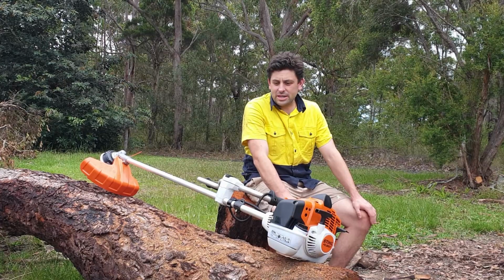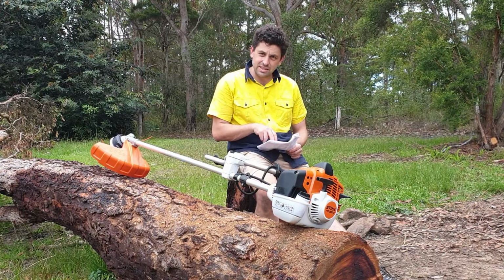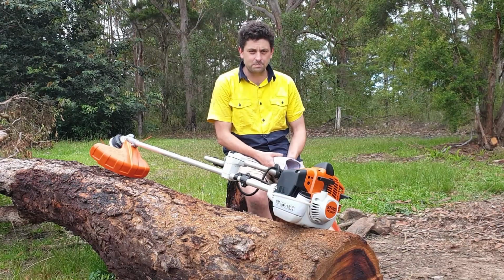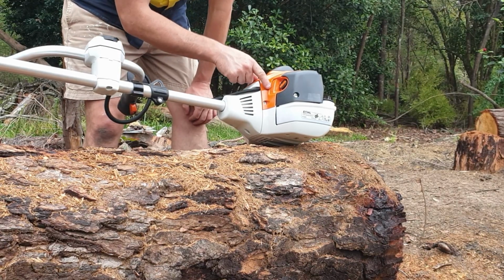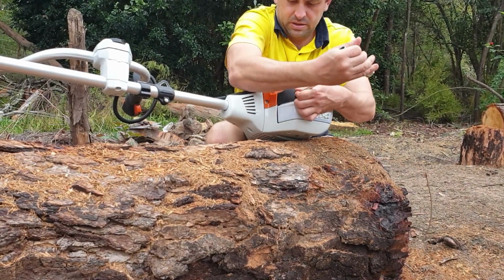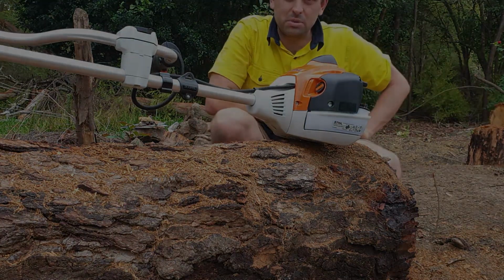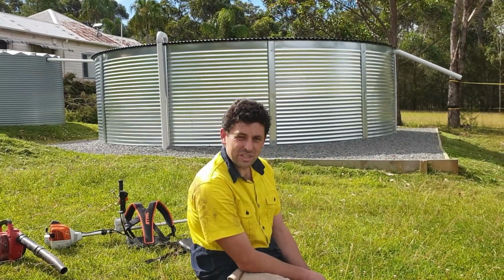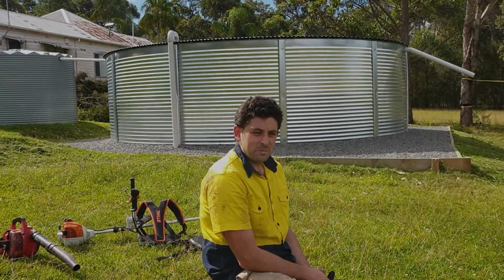STIHL FS 260 C-E Professional Brushcutter with Easy2Start first look review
Doing a first look review of the Stihl FS260C-E

Brand:
Stihl
Editing:
Adam Tumes

Chainsaw
Farm equipment
Farm tools
Farming techniques
Woodcutting
Forestry
Farm maintenance
Rural living
Landscaping
Tree trimming
Safety tips
DIY farm projects
Sustainable farming
Agriculture
Gardening
Homesteading
Timber harvesting
Farm machinery
Farm animals
Harvesting crops.
FS 70 R
FS 91
FS 91 R
FS 94 RC-E
FS 94 C-E
FS 111
FS 111 R
FS 131
FS 131 R
FS 240
FS 240 R
FS 261 C-E
FS 361 C-EM
FS 561 C-EM